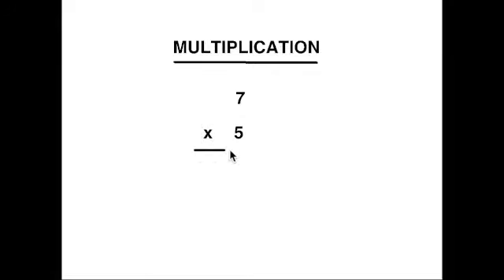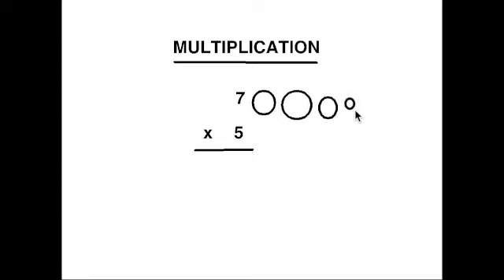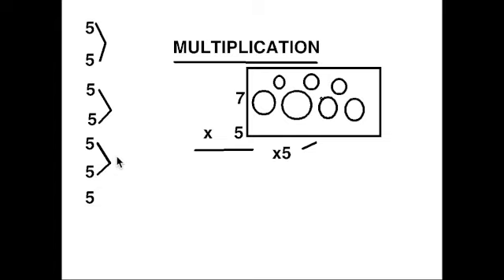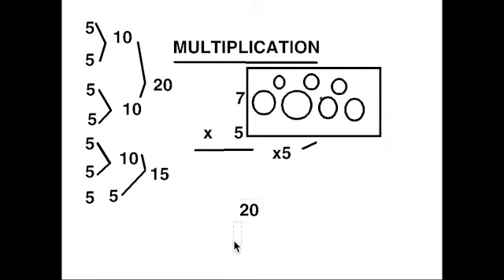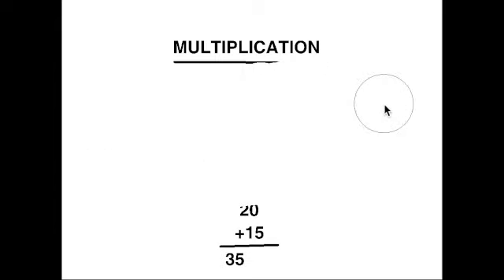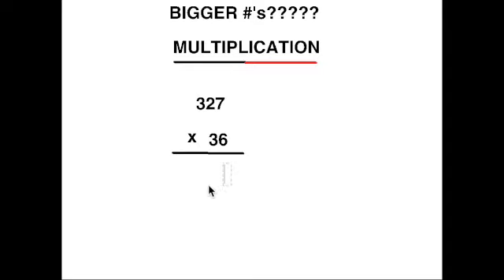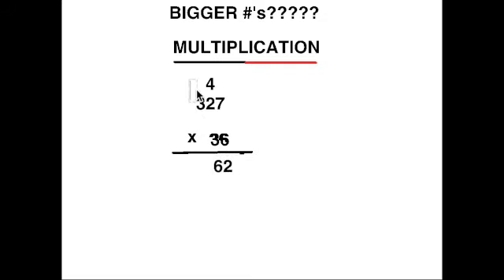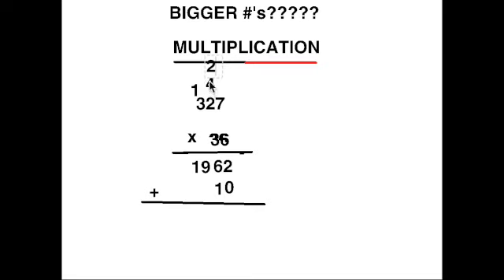Math "4" Kids - Simple Multiplication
This video teaches you how to do simple multiplication. :)